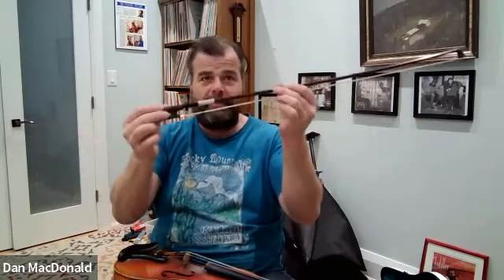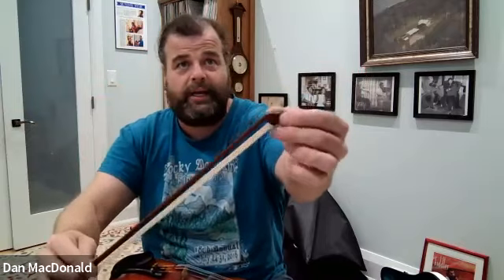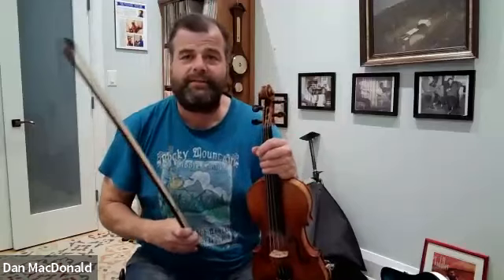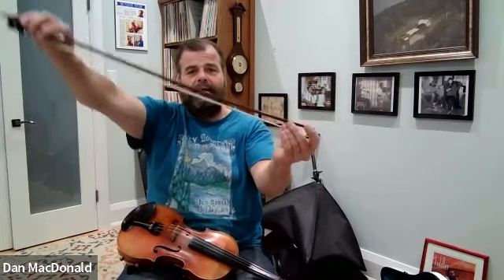Beginner Class Nov 10 2022